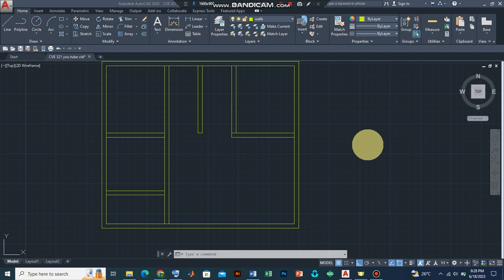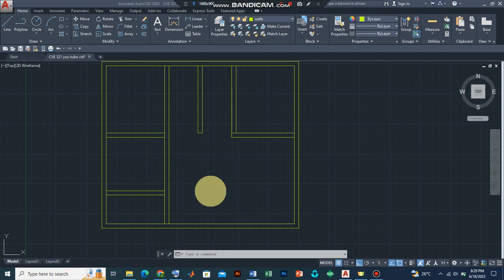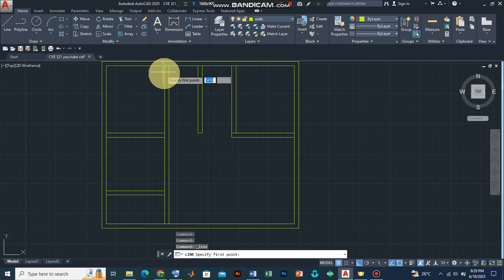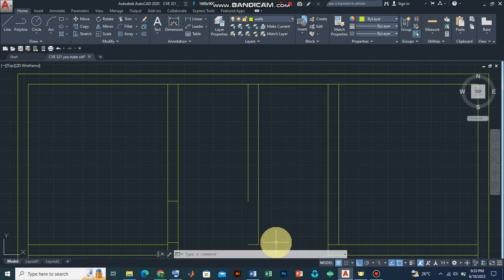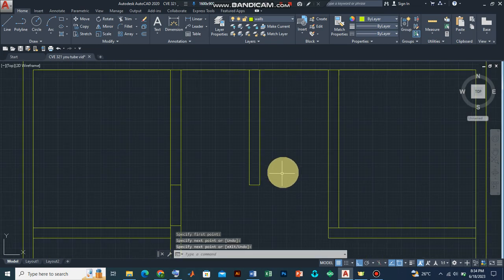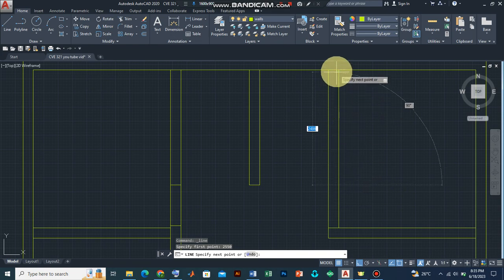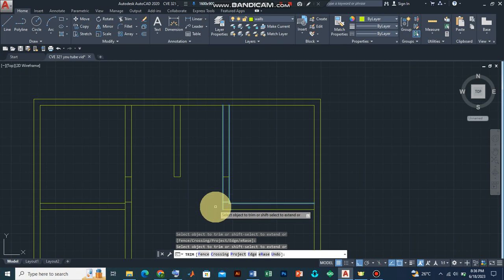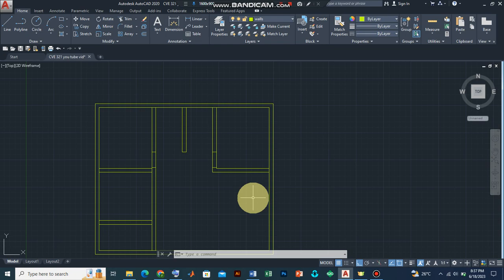Master AutoCAD Part 3: Modify Interior Walls and Adding Positions for Doors using Offset Tool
Welcome to the third installment of our comprehensive AutoCAD tutorial series! In this exciting video, we will explore the art of modifying interior walls and adding door positions using the versatile tools available in AutoCAD.

Whether you're an aspiring architect, a seasoned designer, or simply eager to enhance your AutoCAD skills, this tutorial is tailored to cater to all levels of expertise. Our expert instructor will guide you through the process of adjusting interior walls and strategically placing doors to create functional and aesthetically pleasing spaces.

In this video, you can expect to learn:

Techniques for modifying interior walls to accommodate door positions, ensuring seamless integration within your design.
Best practices for maintaining wall proportions while making adjustments for doors.
How to use AutoCAD's tools and commands to precisely add, position, and align doors within your floor plan.
With step-by-step instructions and on-screen demonstrations, our instructor will provide you with a comprehensive understanding of these crucial techniques. You'll gain the confidence and knowledge to effectively modify interior walls and incorporate doors into your designs flawlessly.

Whether you're working on residential or commercial projects, understanding how to position doors accurately is essential for creating functional spaces. By mastering these skills in AutoCAD, you'll have the power to bring your design ideas to life with precision and efficiency.

So, if you're ready to take your AutoCAD skills to the next level and elevate your interior design projects, look no further. Join us in this tutorial and unlock the secrets of modifying interior walls and adding door positions in AutoCAD.

Don't miss out on this opportunity to expand your knowledge and proficiency in AutoCAD.